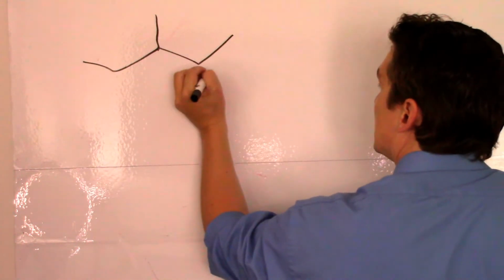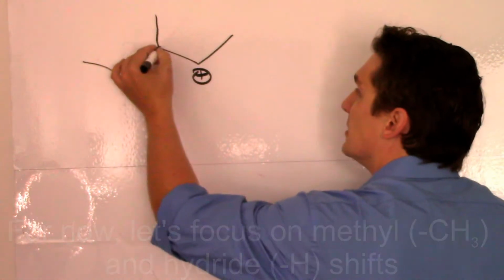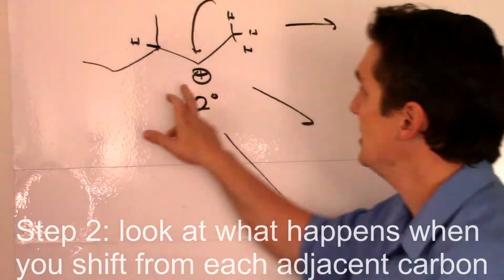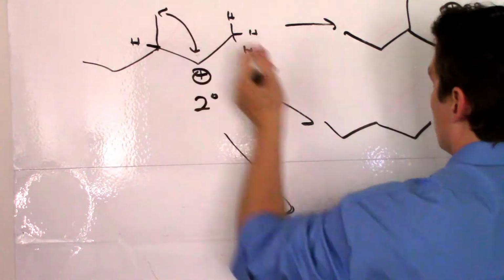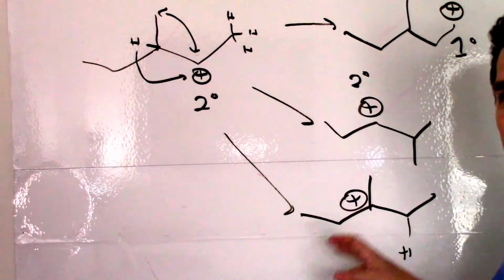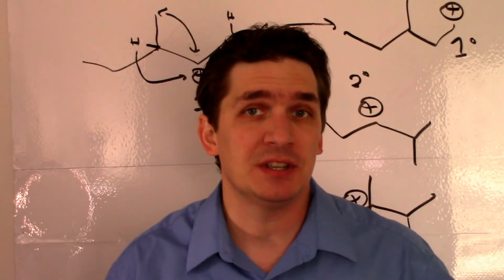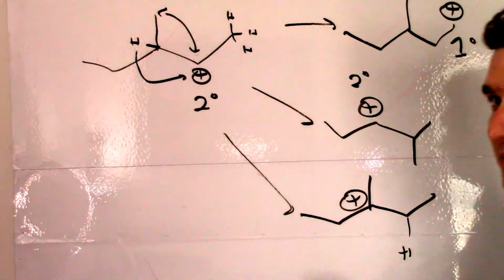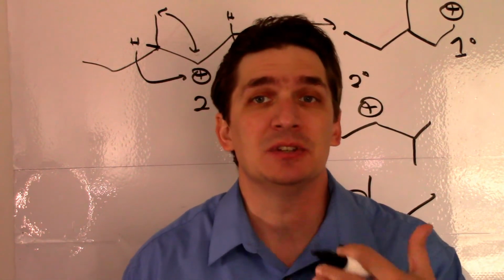Predicting (simple) Carbocation Rearrangements